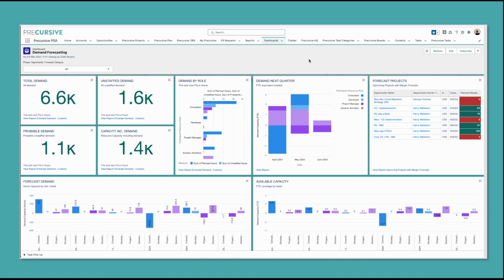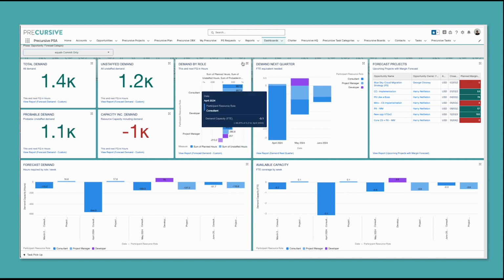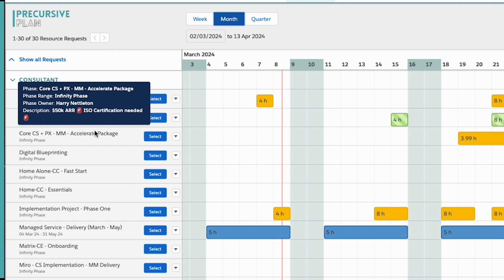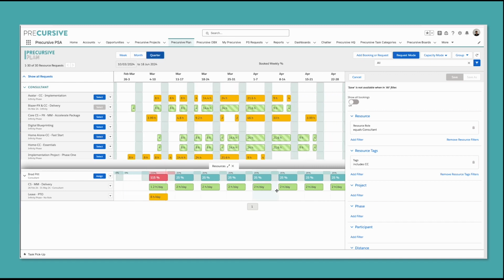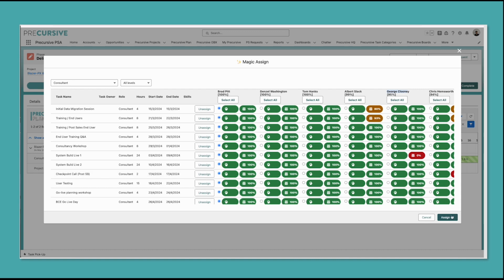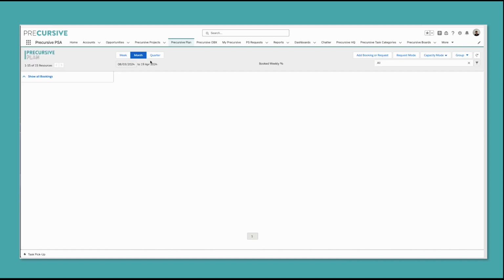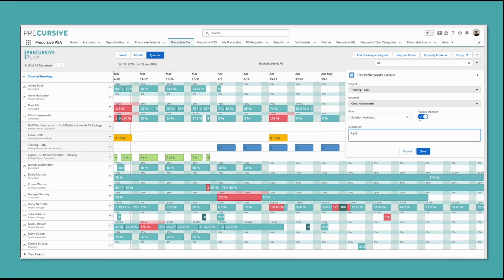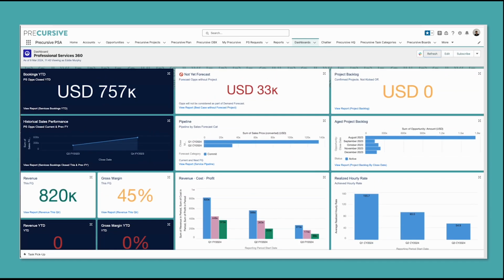Beat The Backlog - Identify Blockers | Precursive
The professional services backlog of work refers to the volume of contracted projects or tasks that a company's professional services team has committed to complete but has not yet started or completed. This backlog represents future work that is expected to generate revenue once completed. It is an important concept and challenge for understanding the demand for the company's services, planning resource allocation, managing workflow, and forecasting future revenues. Managing the backlog effectively is crucial for maintaining customer satisfaction, optimizing operational efficiency, and ensuring steady cash flow and revenue growth.

Why is backlog an issue?
1. REVENUE: Delays to starting projects means delays to revenue because you cannot begin to recognize the revenue unless you've delivered the services or the product to the client. So many companies begin recognizing revenue at a point through implementation or when they get a customer live.

2. CUSTOMER EXPERIENCE: Customers have bought the solution, and now they are looking to get value from that solution. They want to solve their problems. A backlog would mean delays for them starting, the backlog means delays to them getting value, which impacts the customer experience. Customers get angry and this creates a churn risk - therefore customer experience and churn risk go hand-in-hand.

3. REPUTATION OF SERVICES AND DELIVERY: In a recent conversation, we discovered that a sales team were deferring the start date to three months from the actual signing date. They were actually delaying the start date to the licenses on a contract due to the backlog and because they knew how long it would take to deliver.

4. PRESSURE PUT ON TEAM: Everyone on the team is trying to get through the projects, but in some cases it becomes a game of who's shouting the loudest. Then there is pressure on individuals which can cause added issues.

5. IMPACT ON THE COMPANY: The biggest impact of all of the above is on the company. A negative (or positive) client experience can have a significant impact on a company's ARR and margin. Making it harder to hit your revenue targets if you cannot process your backlog quickly and efficiently.